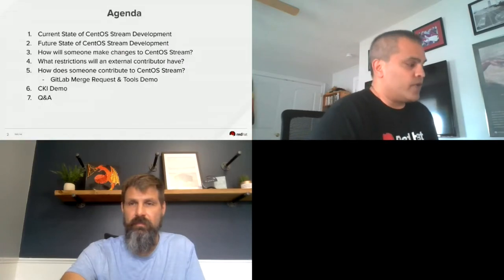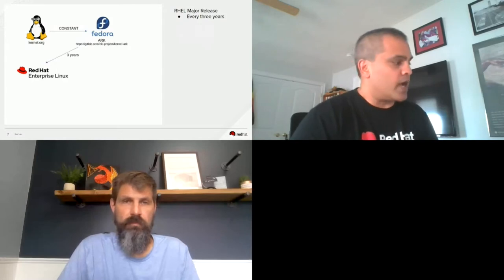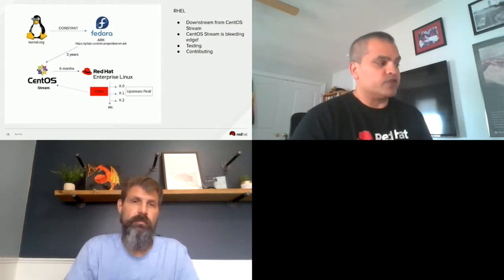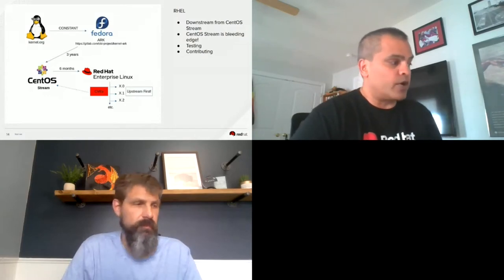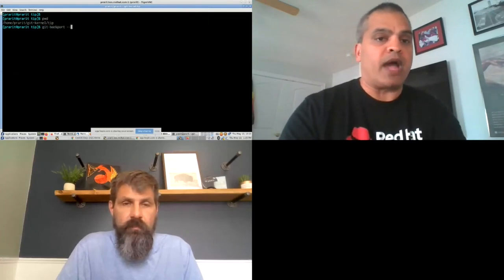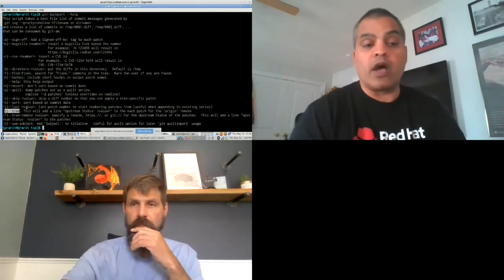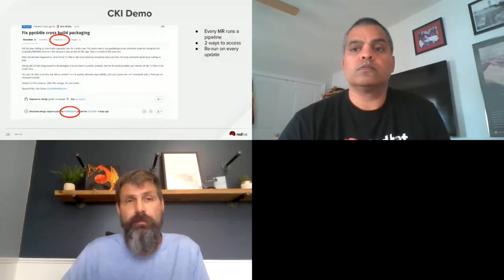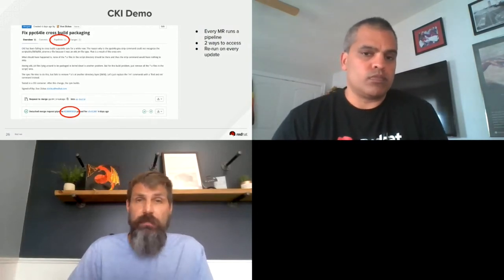Contributing to the CentOS Stream Kernel - Prarit Bhargava and Don Zickus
The Red Hat Enterprise Linux (RHEL) kernel has modernized its workflow using GitLab as its source forge. With the release of CentOS-Stream, most of this workflow is now public. This talk will discuss how the team uses GitLab to manage its Enterprise workflow requirements. We will introduce the CI pieces using the Continuous Kernel Integration (CKI) Service, the cli tools we use, lab and bichon, and the challenges we have overcome. In addition, there will be examples of how non-Red Hat developers will be able to contribute to this workflow. Attendees should understand how git and git forges like GitLab work and the basic idea of CI services. Understanding how kernel development works is helpful but not necessary. An attendee will walk away understanding how to apply this workflow to their projects and how to contribute to the CentOS Stream kernel.